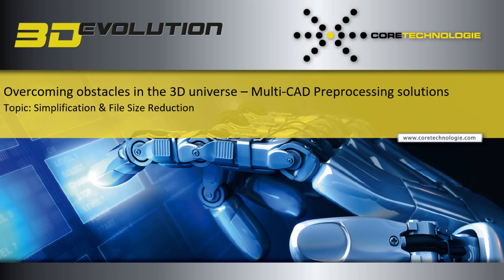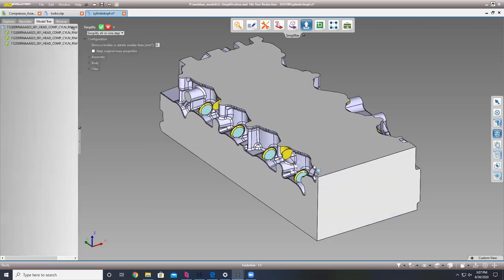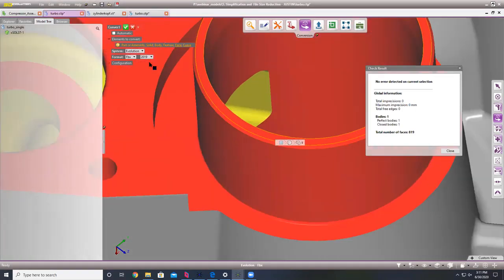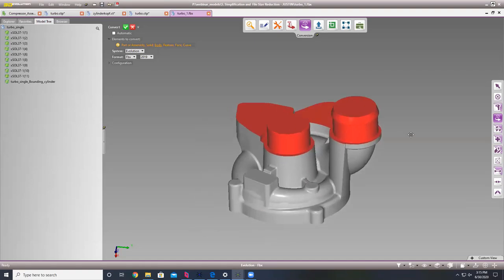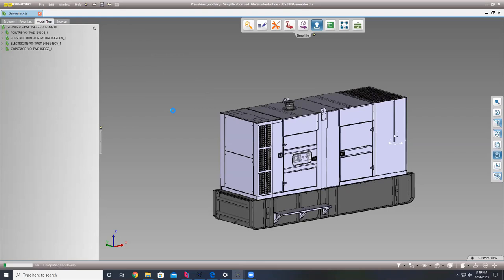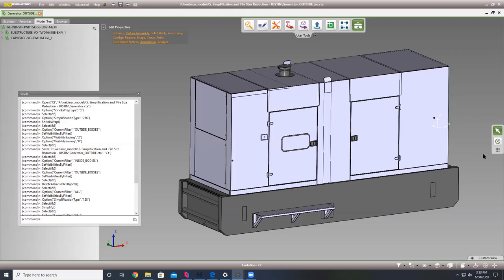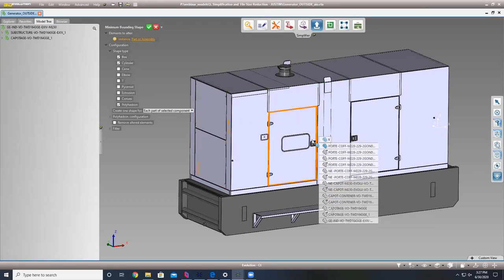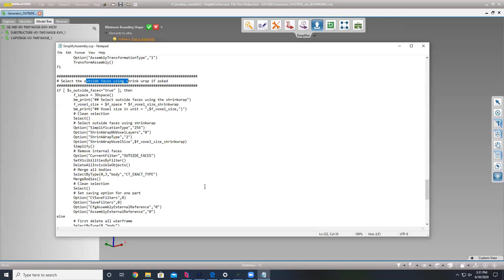3D Evolution | Webinar | Simplification | File Size Reduction | CT Core Technologie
CoreTechnologie is presenting various 3D design and engineering challenges through demonstrations of its intuitive interoperability software, 3D_Evolution.

This video is presenting: Simplification & File Size Reduction
• IP Protection
• Reduction of faces & bodies
• Geometry Decimation
• Generate solid BREP model shells
• Interactive & Batch Modes
• Enterprise Data Manager
• Script development for automation